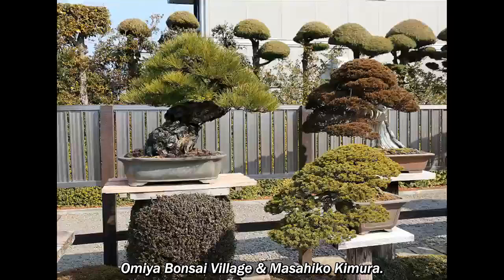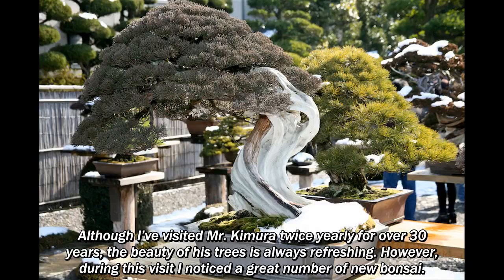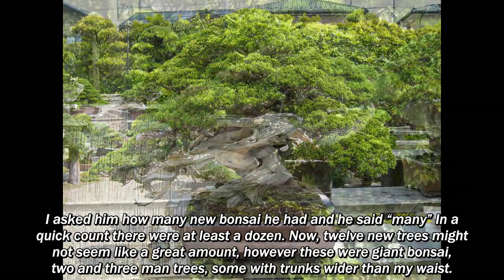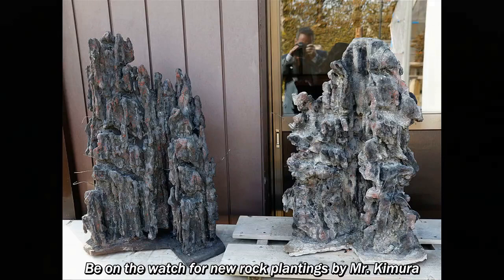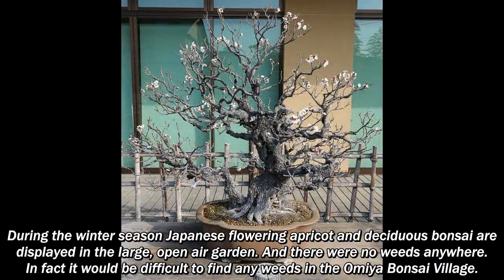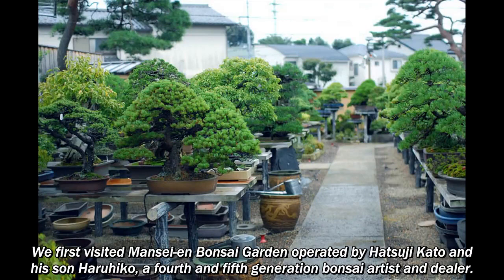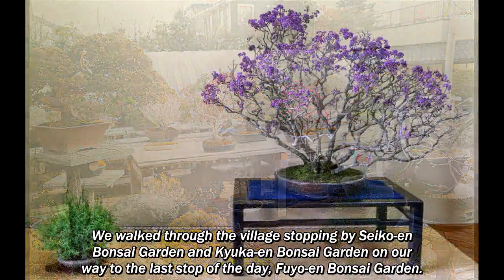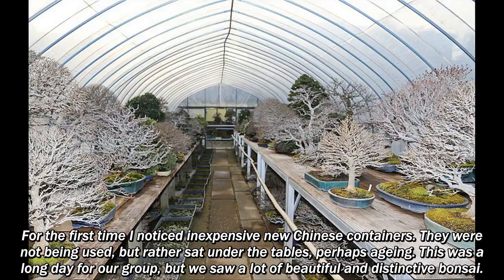Bonsai story ☘ Omiya Bonsai Village & Masahiko Kimura 👉 BonsaiTV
"Exemption from copyright liability Under Section 107 of the Copyright Act of 1976," fair use "is permitted for purposes such as criticism, comments, news reports, teaching, scholarships and research. of profit, educational or personal use, tilts the balance in favor of fair use "
© image ~
© song ~
© interprete ~
Once you have received your message and determined that you are the proper owner of this content, I will remove it, without any drama. These music videos are strictly for the promotion of artists' channels and social networks only. I try to help promote your music, video and social networks.
(Hoping to receive cooperation from you)